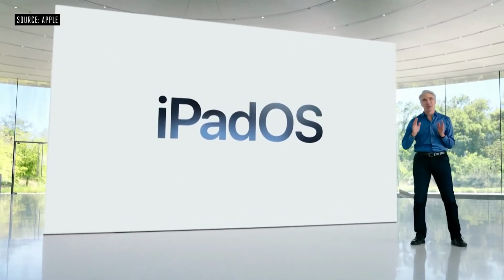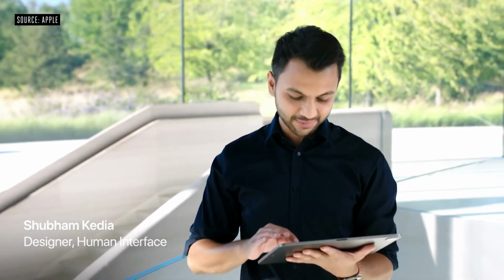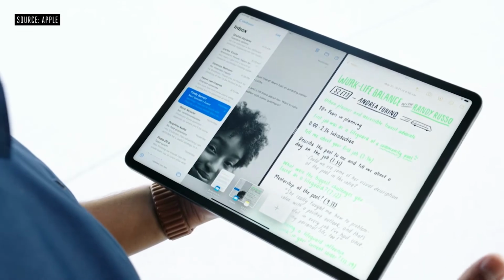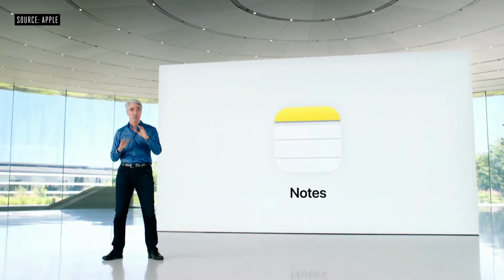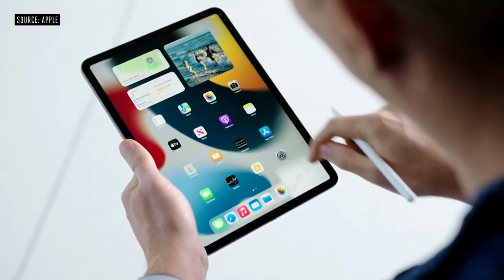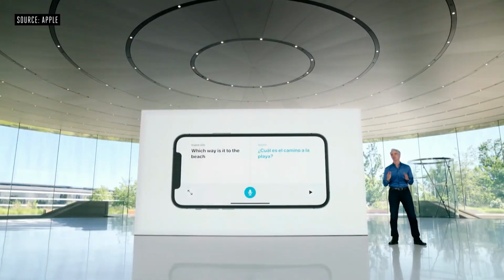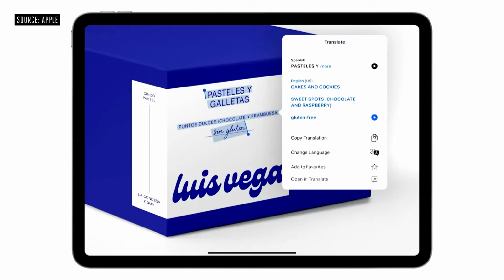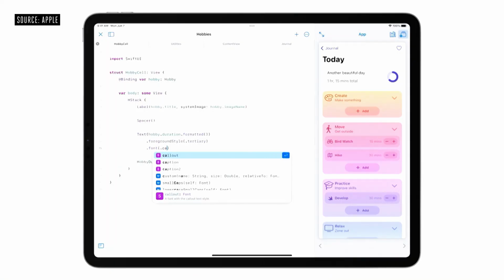iPAD OS 15 Features | Home Screen design, App Library, QuickNote, SharePlay | wwdc21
iPAD OS 15 Features & Concept | Home Screen design, App Library, QuickNote, SharePlay | a Trailer

"  iPadOS 15 introduces a multitasking experience that is even more intuitive, making features like Split View and Slide Over easier to discover, easier to use, and more powerful. Notes goes systemwide with Quick Note, and offers new ways to collaborate and organize whether typing or writing with Apple Pencil. New widget layouts for the Home Screen and App Library offer simple ways to personalize the iPad experience and organize apps. Translate delivers new features for translating text and conversations, and users can now build apps for iPhone and iPad, on iPad, with Swift Playgrounds. iPadOS 15 also includes new privacy controls in Siri, Mail, and more places across the system to further protect user information. "
a trailer from wwdc2021
iPAD OS 15 Supported devices

10.2-inch iPad 8
11-in. iPad Pro (1st and 2nd generations), 12.9-in. iPad Pro (3rd and 4th generations)
10.5-inch iPad Pro (1st generation), 12.9-inch iPad Pro (2nd generation)
iPad (5th generation), iPad (6th generation)
iPad mini (5th generation), iPad Air (3rd generation)
10.2-inch iPad (7th generation)
9.7-inch iPad Pro (1st generation)
12.9-inch iPad Pro (1st generation)